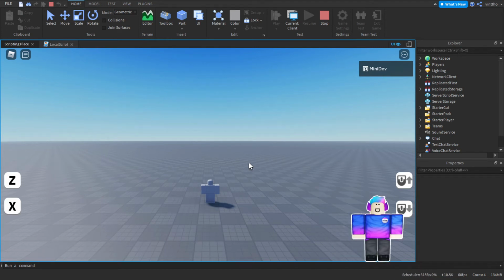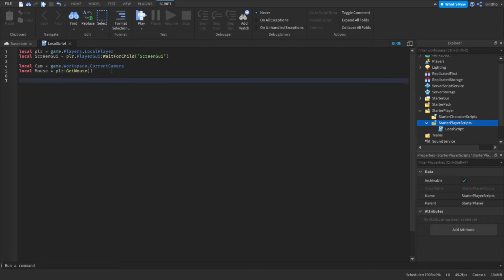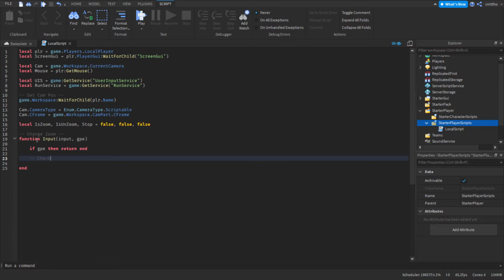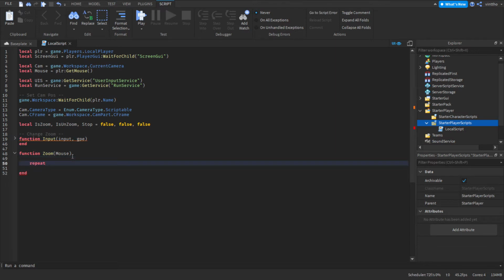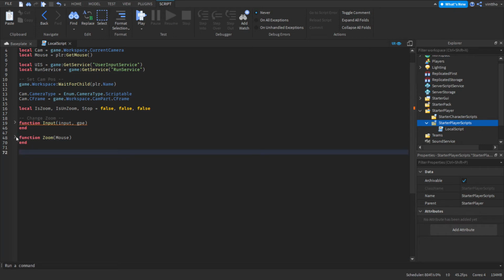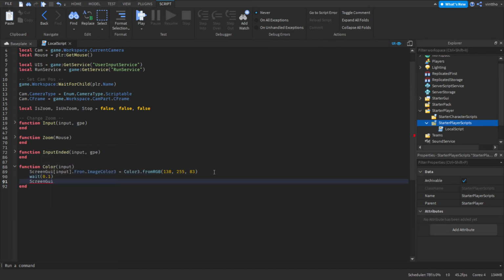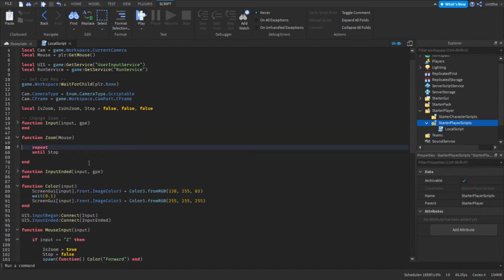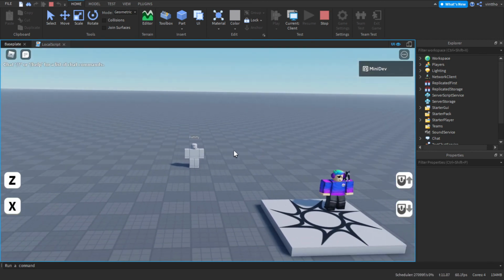How to make a zoom system in Roblox 2022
In this video I'm showing you how to make a camera zoom system in Roblox 2022
By using mouse wheel, or keyboard!

0:00 - Intro
0:17- Starting
0:51 - Import UI
01:20- Scripting
12:36- Testing
13:43- Outro